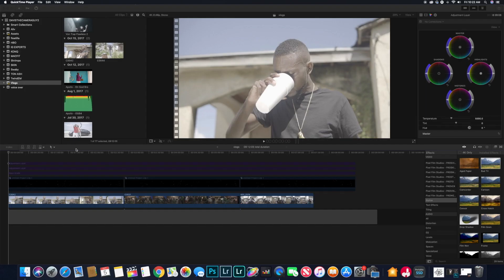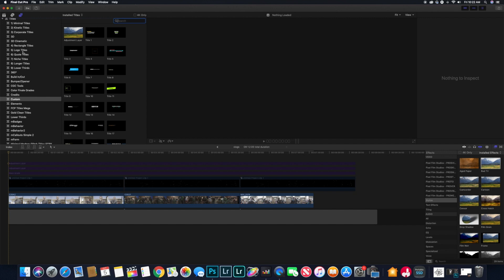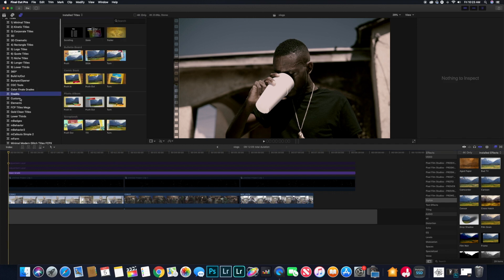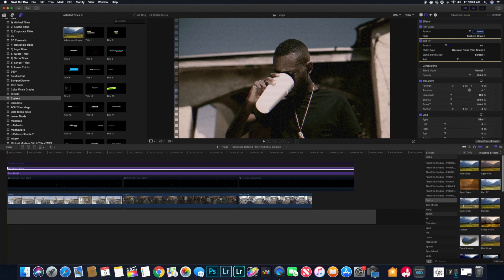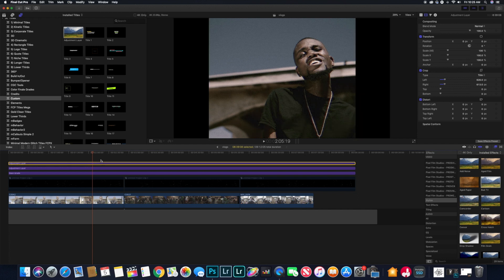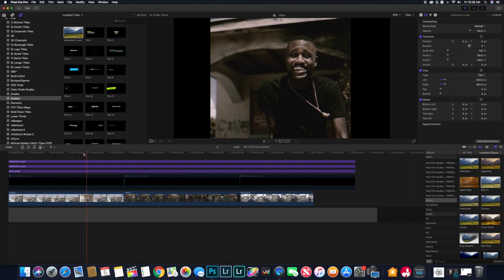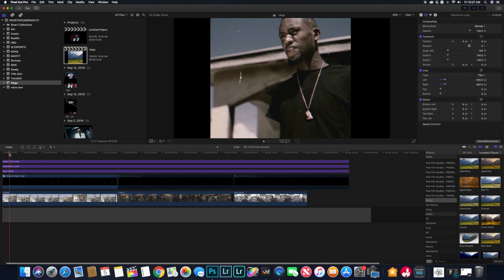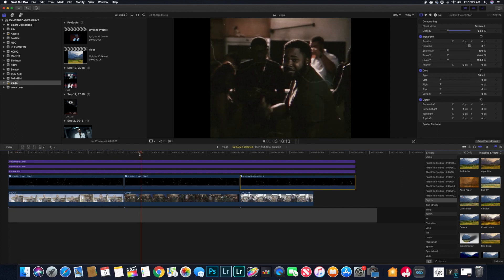VHS Effect | Final Cut Pro x Tutorial No plugins needed!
ever wanted to get that old Vhs Look for your edit but don't have any plugins for it?
In this tutorial, I break down how you can recreate the effect in final cut pro x with built-in effects given!

My Crazy Lightroom Preset Pack!

MY FREE LIGHTROOM PRESET!

MY GEAR

Canon 6d mark ii
Canon 85mm f1.8
Sigma Art 24-70mm F2.8
Sony A7iii
Sony 50mm f1.8
Rokinon 35mm F2.8
Small HD Focus Monitor
Rhode Video Micro